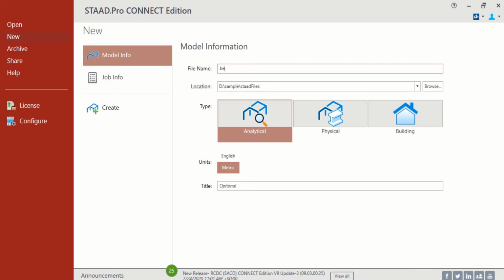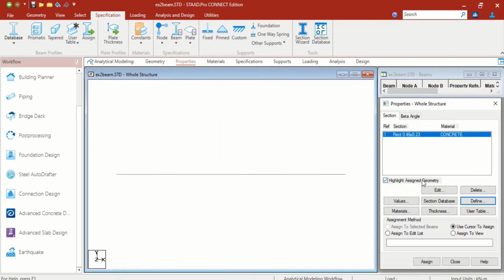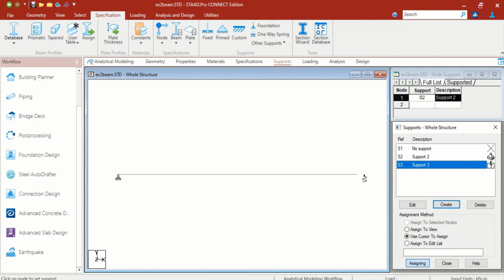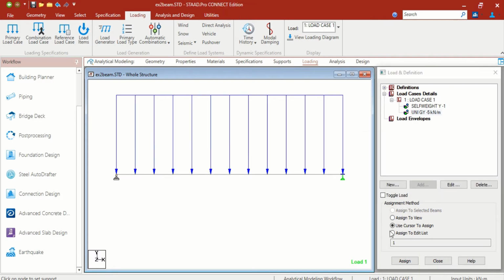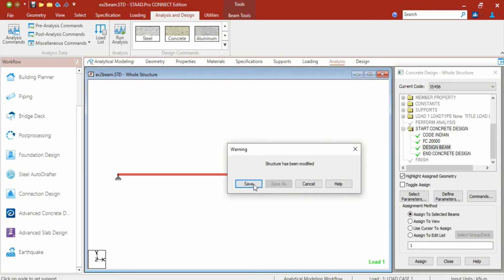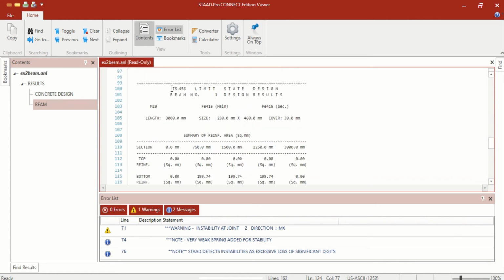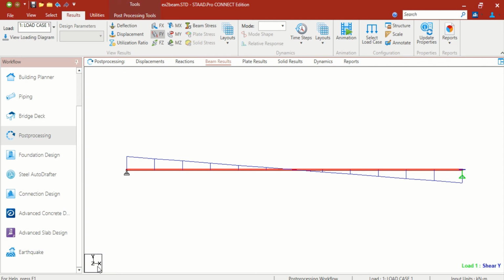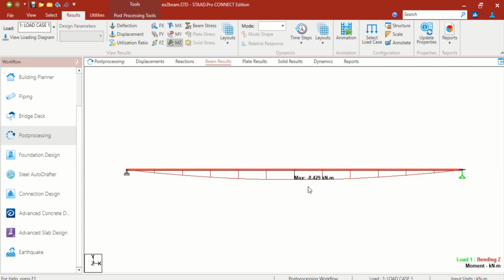RC Beam Design STAAD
This video is a part of the course on 'Computer Aided Design'.
A reinforced cement concrete beam element is designed using STAAD.Pro in this video.